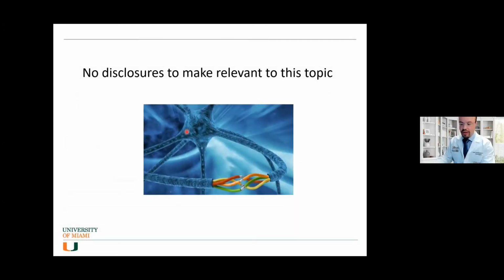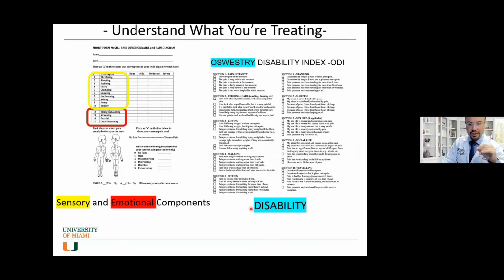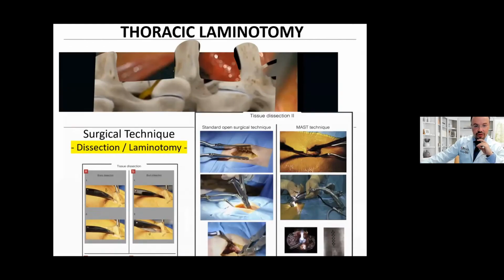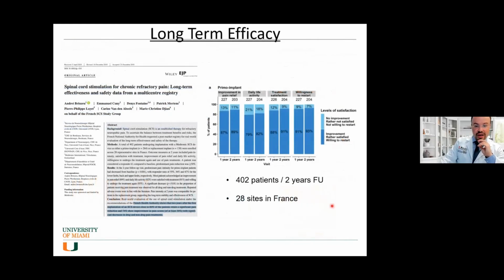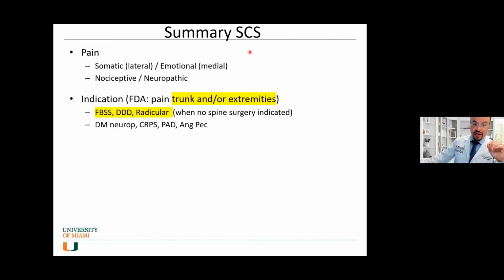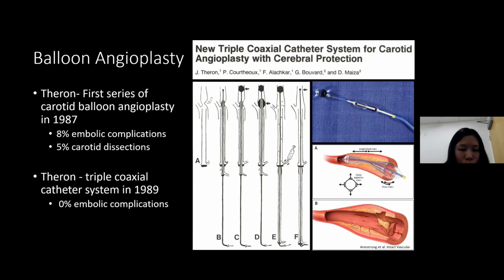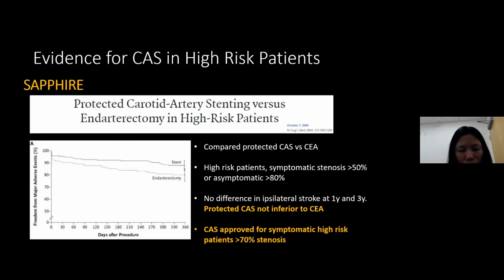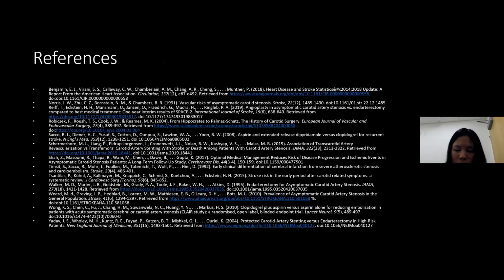03 24 2022 GRAND ROUNDS